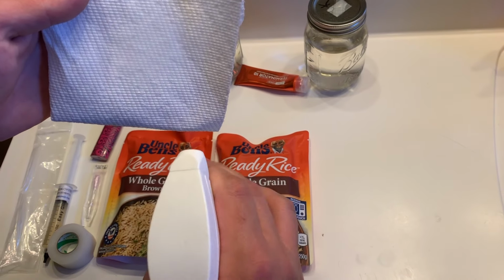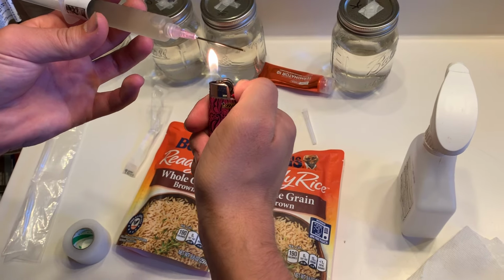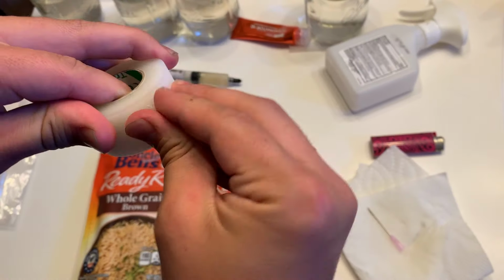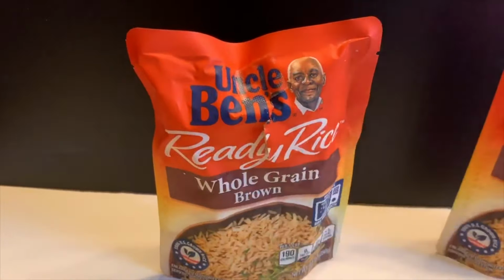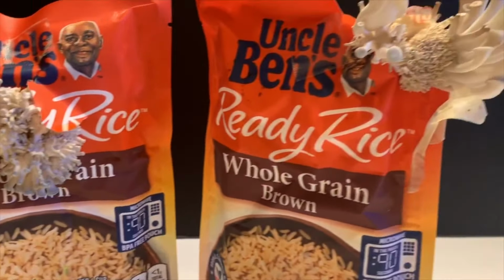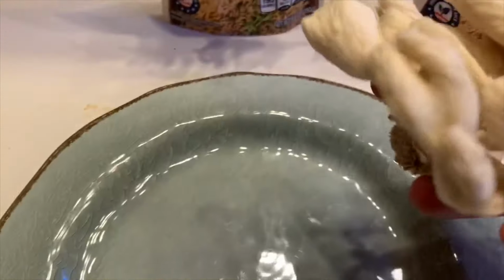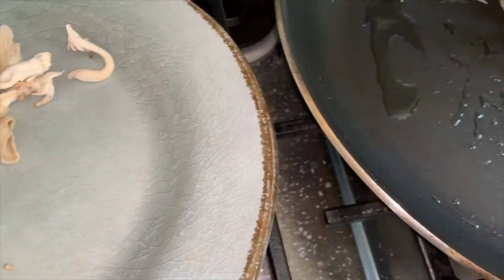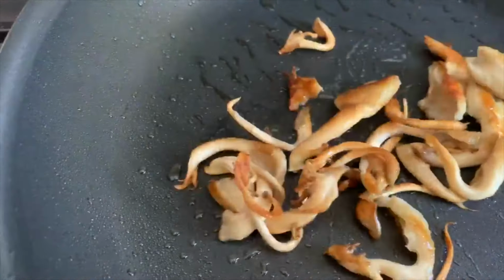How to Grow Mushrooms From Uncle Ben's Ready Rice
In this video I demonstrate how anyone can grow mushrooms from ready rice found at your local grocery store. No preparations necessary!

This method is by no means a professional way to grow mushrooms and should not be used to start an important bulk grow. It is a very cool way for a beginner to see how mushrooms grow in one easy step.

Recommended Links:
Uncle Bens Ready Rice
MicroPore Tape